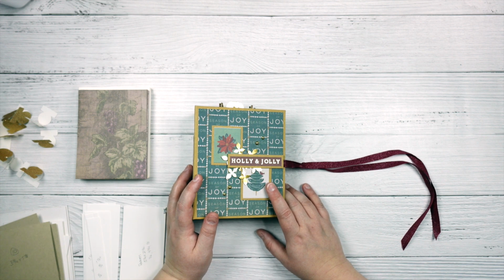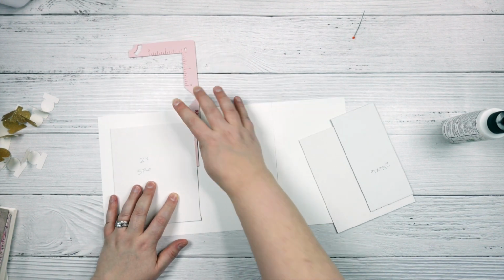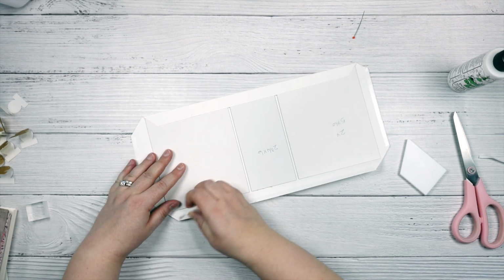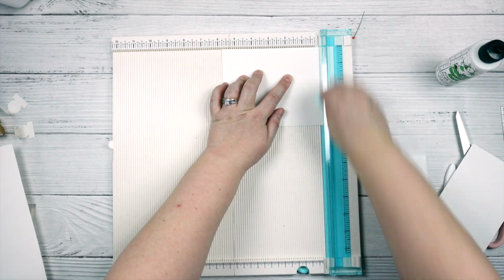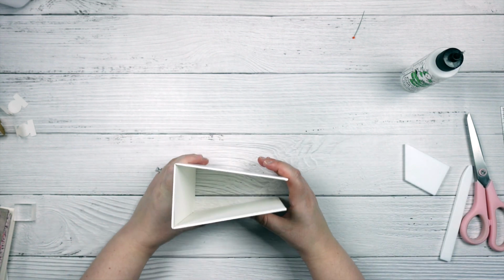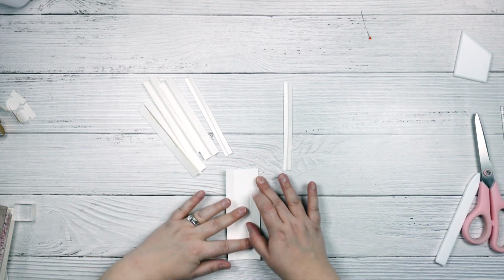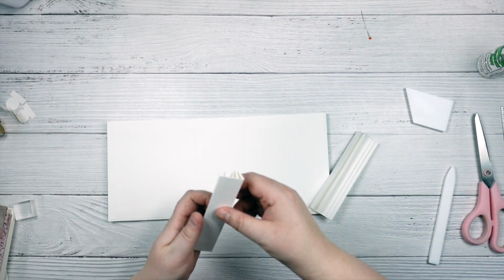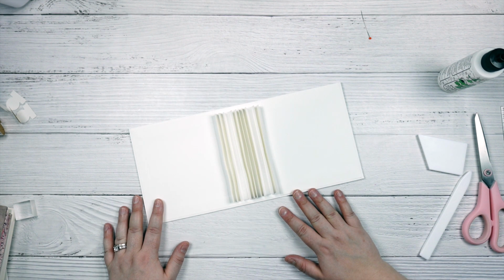Once Upon A Time Frame Card Album Tutorial #1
1st tutorial for the frame card mini album - let me know if you have any questions!

If you are interested in supporting my channel so I can bring you more inspiration please consider buying me a coffee!

——— S T U D I O   G E A R ———

[ Amazon US ]

• Arkon Gooseneck Phone Holder Full Kit - Adjustable Overhead Arm
[ Amazon US ]

• ARKON SP25MMCAM 25mm Swivel Ball to 1/4" Camera Mount
[ Amazon US ]

• LINCO Photography Photo Table Top Studio Lighting
[ Amazon US ]

• Micro USB Charger Cable, 15 Ft Durable Extra Long USB 2.0
[ Amazon US ]

• 2 Pieces 4 Patterns Photographic Background Wood Texture
[ Amazon US ]

Just a note:  Most everything has been done before and I am inspired by many Youtubers.  In cases where I see something new or unique that I share I will always be sure to link back to the channel/video that inspired it to give proper credit.  If I ever forget to do this, please call me out and let me know - I always want to give credit where due!!!